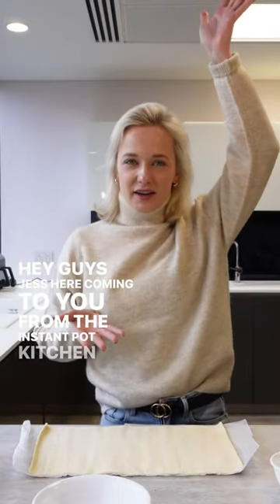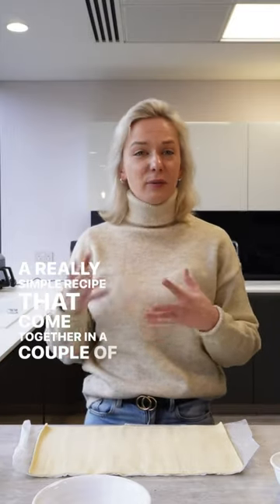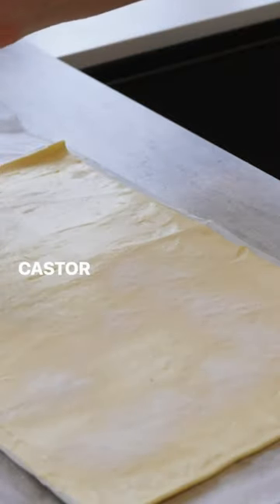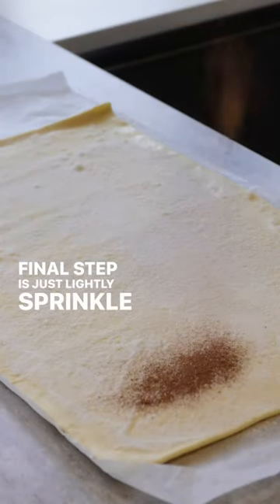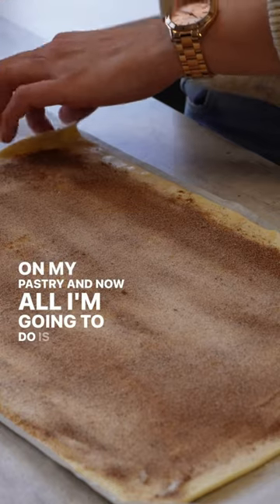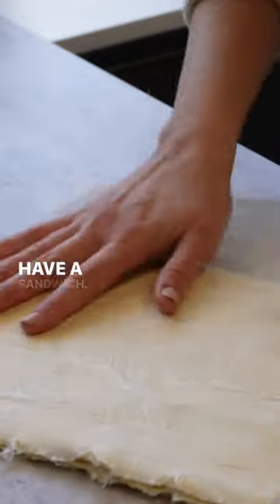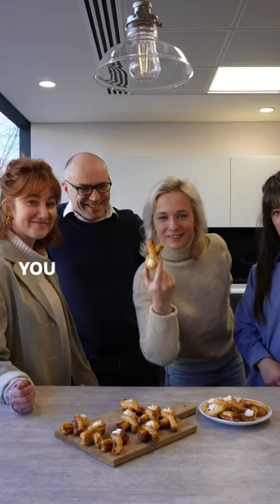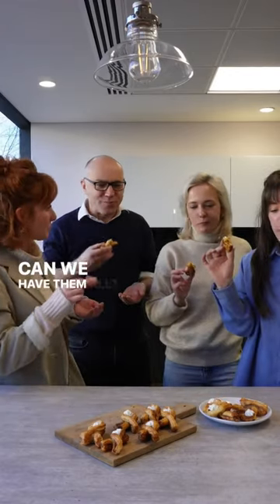15mins Easter Cinnabunnies🐰These adorable pastries come together using just 5 ingredients